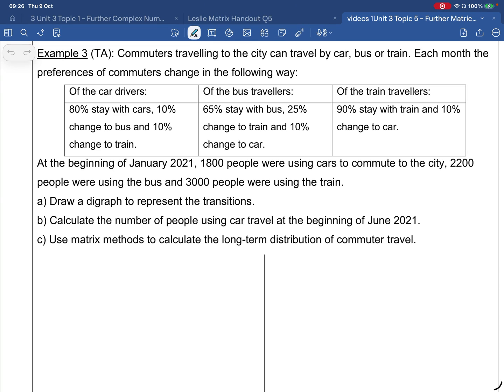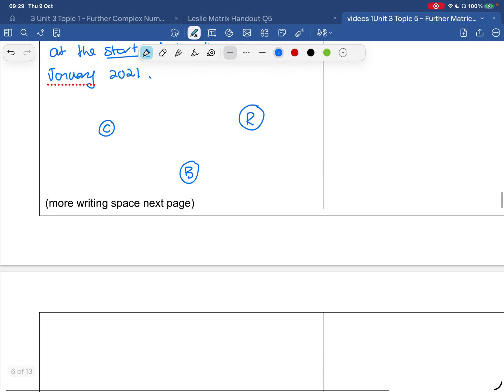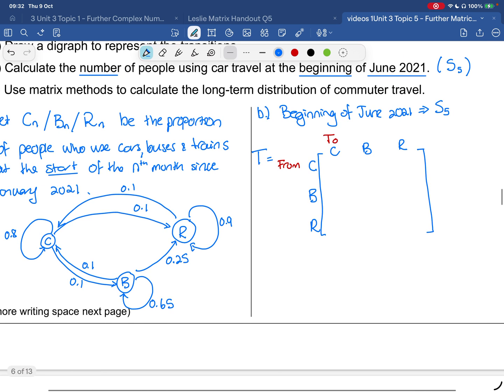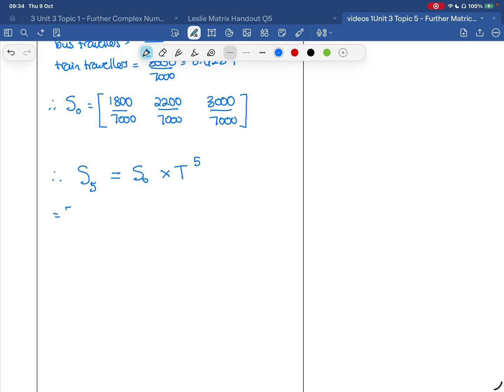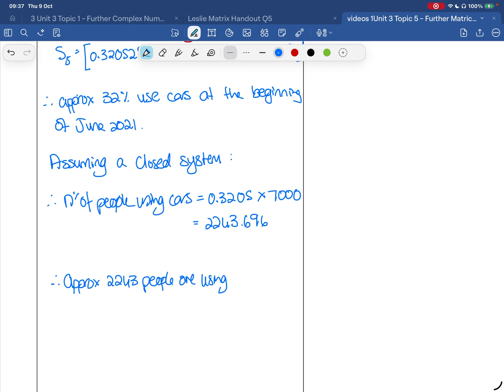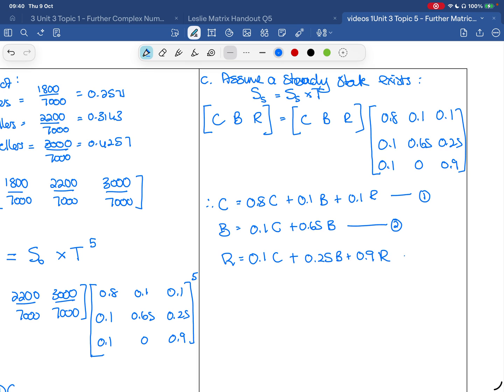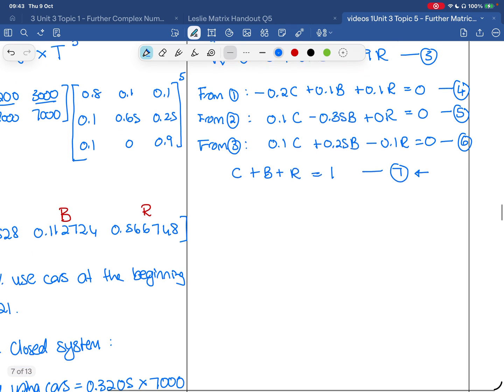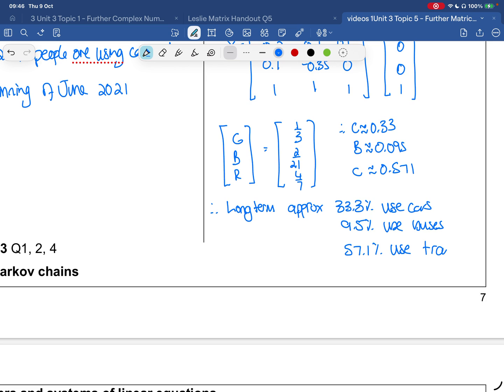SM U3 T5 FURTHER MATRICES EG3